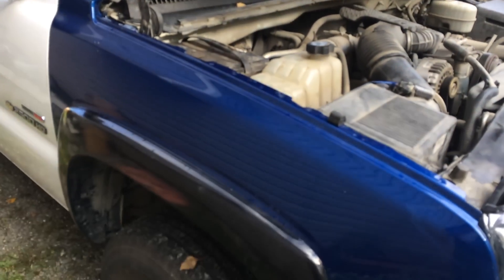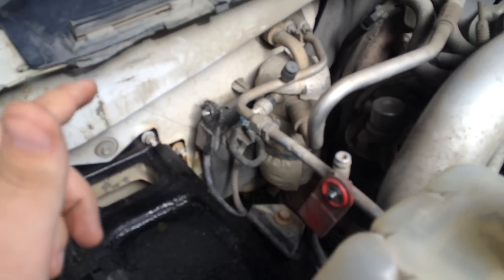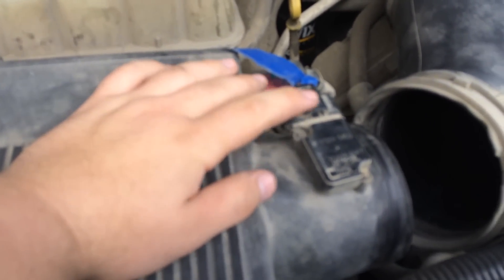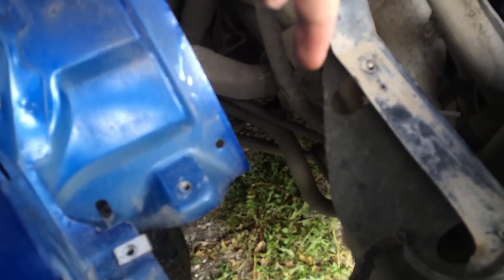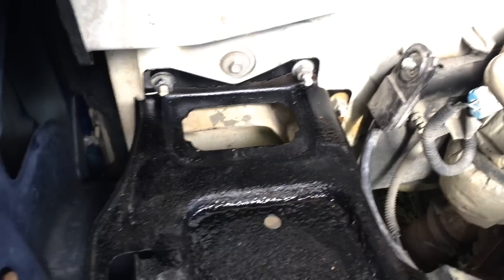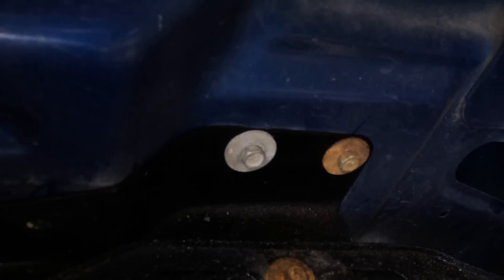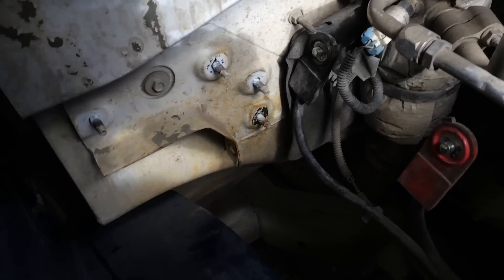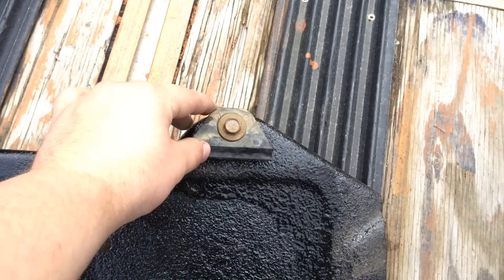How to remove a passenger side front fender on a silverado/sierra 99-07 classic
passenger side front fender removal silverado/sierra. I removed the bumper previously, you may or may not have to remove your bumper.